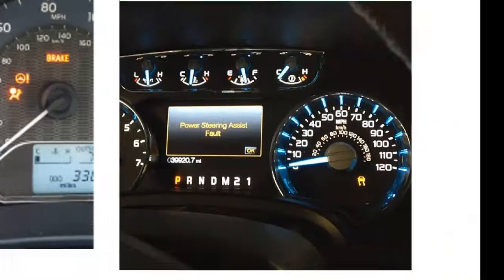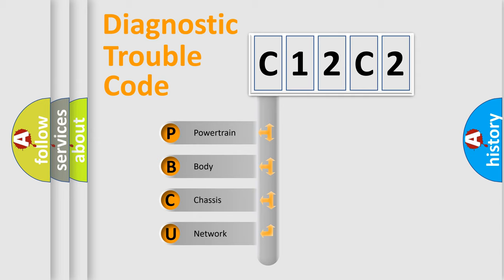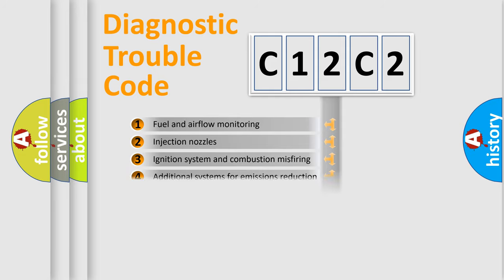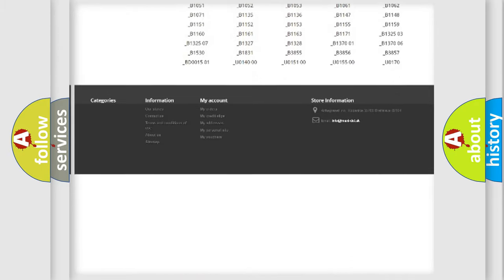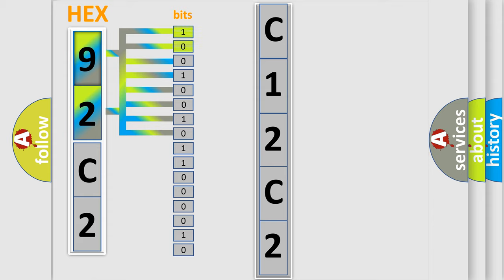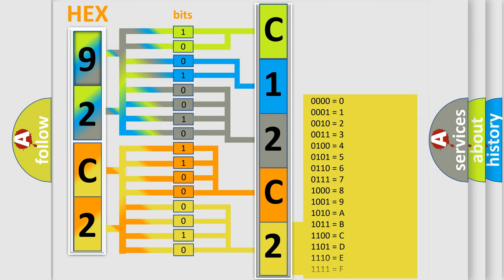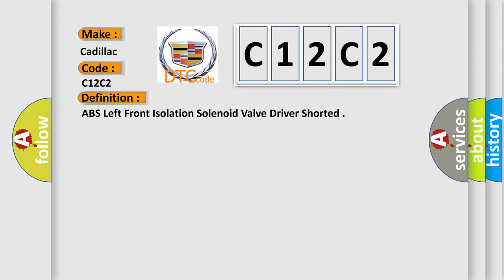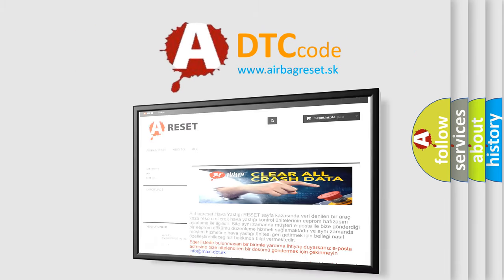DTC Cadillac C12C2 Short Explanation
Contents:
0:21 Basic DTC analysis according to OBD2 protocol standard.
1:48 Insight into programming
2:58 A diagnostically understandable description of the Diagnostic Trouble Code
3:05 Basic error definition

Make
Cadillac
Code
C12C2
Definition
ABS Left Front Isolation Solenoid Valve Driver Shorted
Description